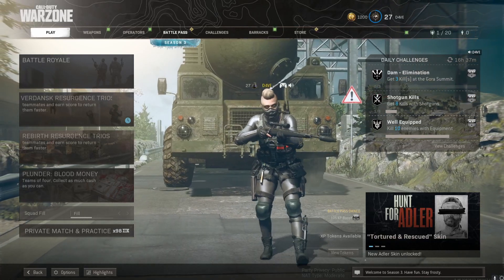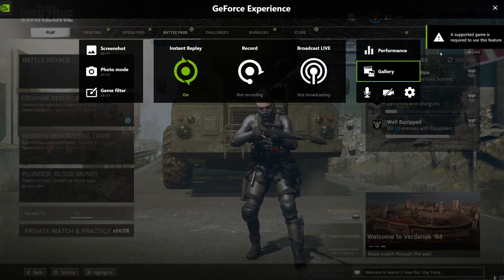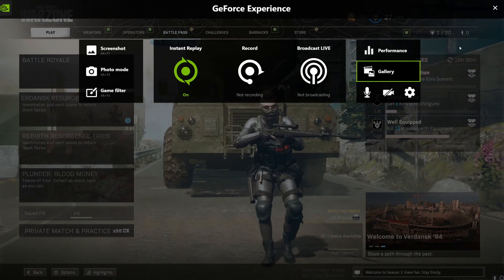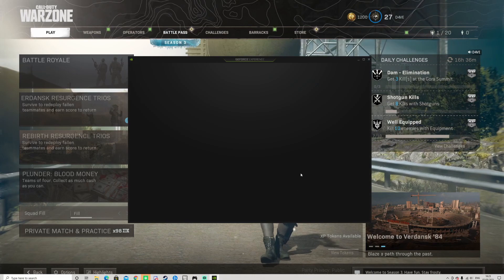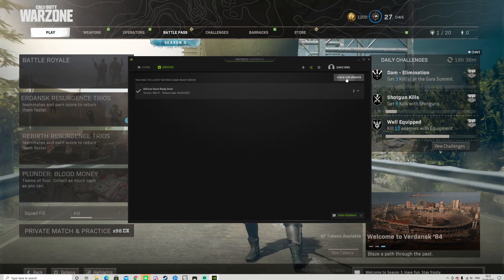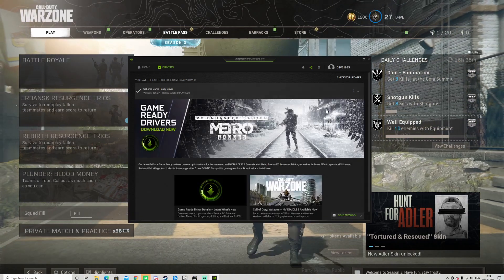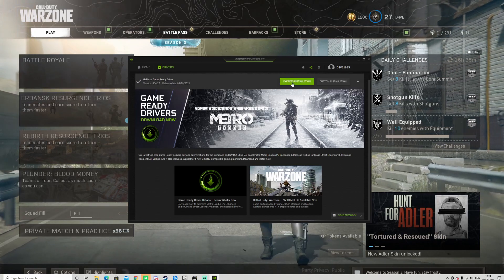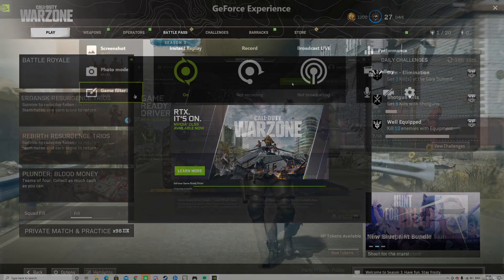A supported game is required to use this feature | *FIX* | Nvidia GeForce Experience | PC